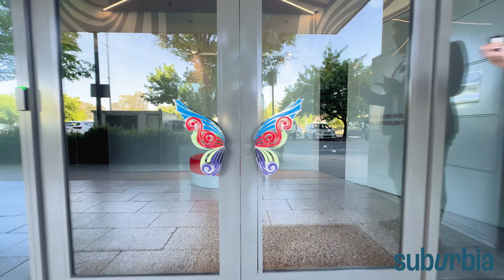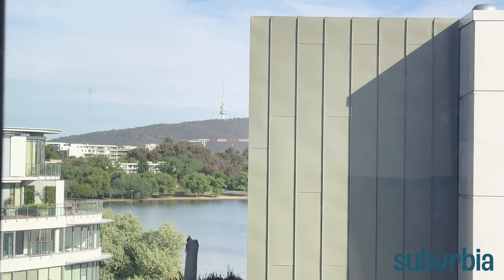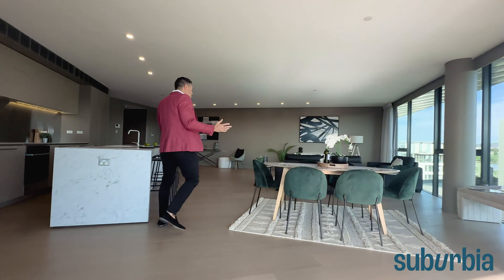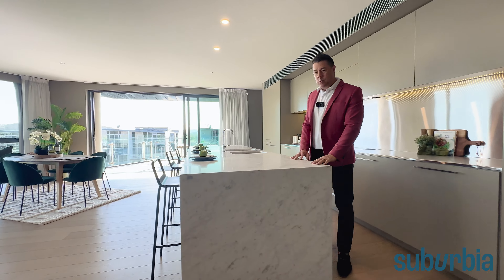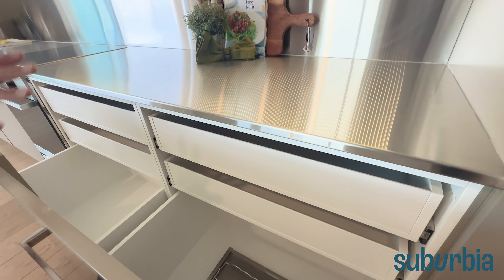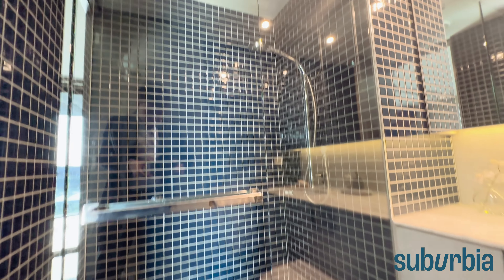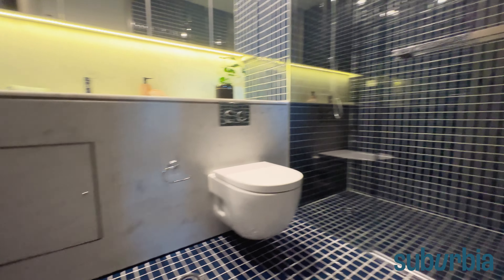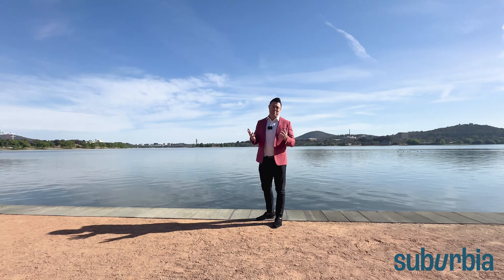Property Walk Through - 13/19 Eastlake Parade, Kingston